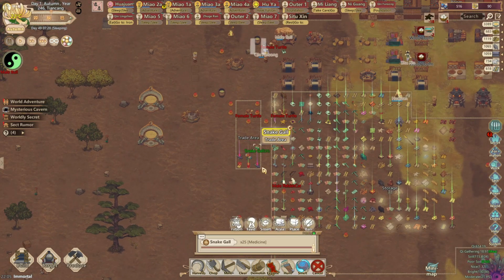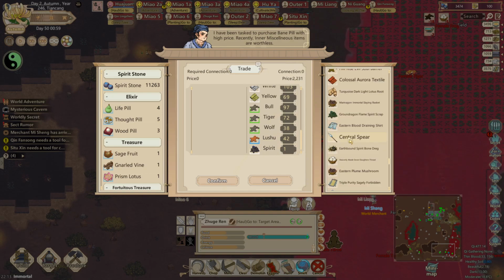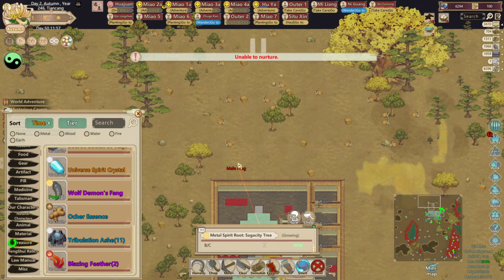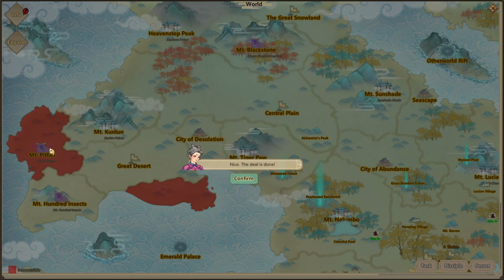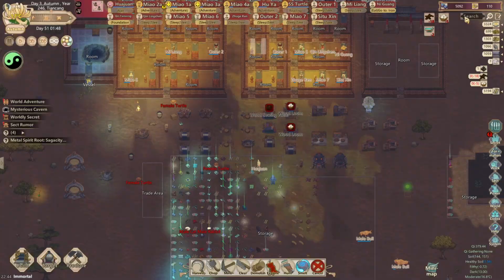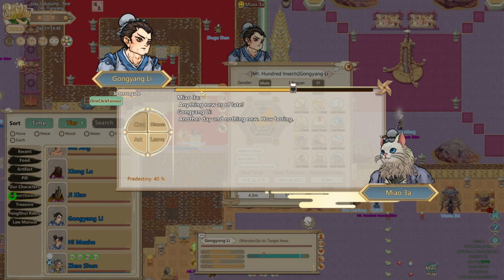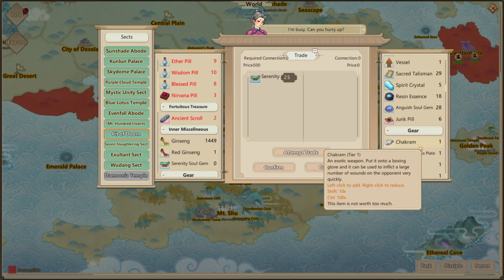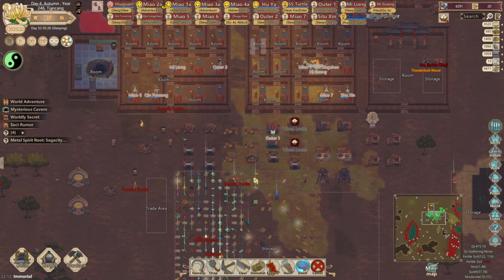ACS Vanilla Gameplay Tutorial Part 11 - Spirit Roots, Purple Cloud Palace & Hot NPC Epiphany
things covered: be sure to unban items in trade area, make sure your field has crops selected, talisman crafter / alchemist doesn't need a good GC score, make slow disciples inners ASAP, visit Mt hundred insects to recruit good disciples, Purple cloud palace is a goldmine, For agencies that produce you want high charisma, Altar of magic and small furnace explanation, Use "Train" to Gain a quick 1-3k inspiration, How to save a dying disciple, Remedy pill is OP, Hot NPC crafting quality Epiphany!

0:00 Intro
1:00 Be sure to unban items in trade area
1:30 Confirm your field has crops selected
1:58 Creating Bamboo fields: Bamboo is OP
4:00 Outers worksheet
4:30 Gameplay
6:55 Merchant Visit!
8:40 Trading Merchant
13:15 Reallocating inner disciples
13:30 Talisman Crafter/Alchemist GC Breakthrough
14:30 Gameplay
16:20 Wudang DLC Is highly recommended
16:55 Planting Sage Fruit for Qi Gather and Soul Gems
18:20 Spirit roots can yield cool items
18:50 Im using a mod to auto manage spirit roots
19:00 Explanation of Spirit Root Interactions
21:10 Checking Adventure Status
25:14 Turtle Awakens!
25:20 Make slow disciples Inners ASAP: Gano and Ginseng
25:40 Medicine Resistance Explanation
26:30 Turtle becomes Inner!
28:00 Managing Inners
28:30 Sending Disciple to MHI to recruit Yaogui and unlocking locations
31:40 Purple Cloud Palace: Goldmine
32:30 What I loot from Purple Cloud Palace
33:15 Dont let Mortals Eat Items
34:20 Unlock Altar of Magic and Small Furnace
35:25 Free Panacea Pill
37:00 Gameplay
39:00 Agency Event: You want high CHA to get T2 Agency on first event
40:10 Preparing Panda to be second Abbot
42:30 "Train" for a quick 1-3K Inspiration
44:00 Double Invaders!
44:30 Saving Miao 5 From map beast: How to save a disciple
45:50 Mt Hundred Insects: Recruiting Mortal Yao Outers
50:25 Saving Disciple from extreme Injuries
55:50 Remedy Pill is very useful
56:30 Killing random animals
57:40 Creating Heavensent Talismans and more
58:20 ALWAYS Check sect trade
1:00:00 Hot NPC Epiphany: The best thing EVER
1:01:50 Defending Sect from OP Frog
1:04:30 Sending out Abbot
1:05:15 What to do with sect Visitors
1:06:50 Gameplay
1:08:00 Outro